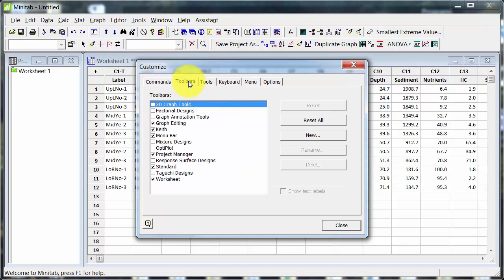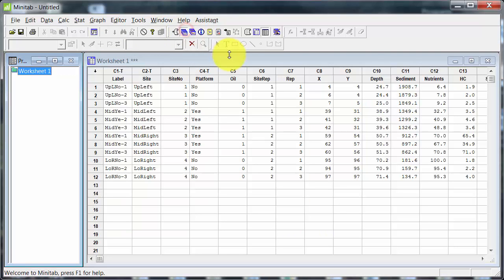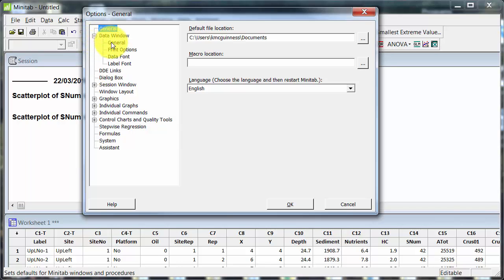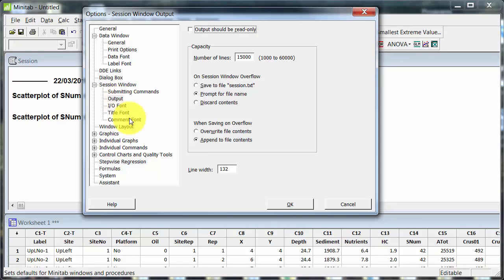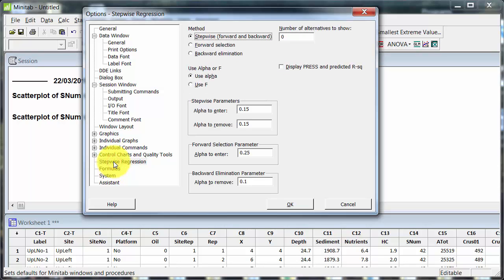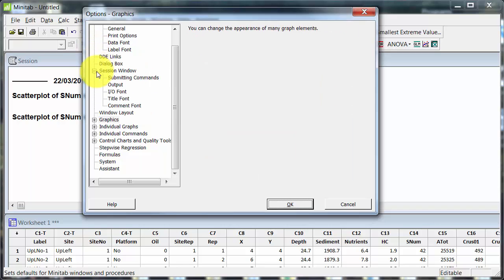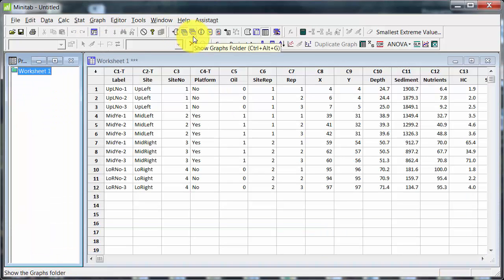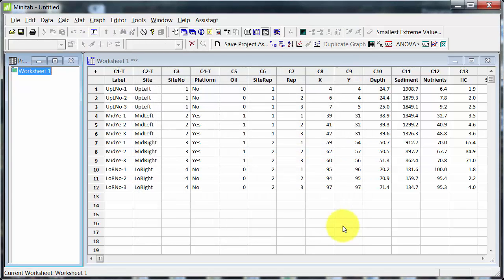Minitab options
Looking at customizing Minitab, through options and toolbars, and saving these in a profile.